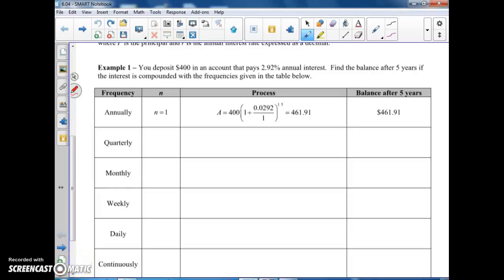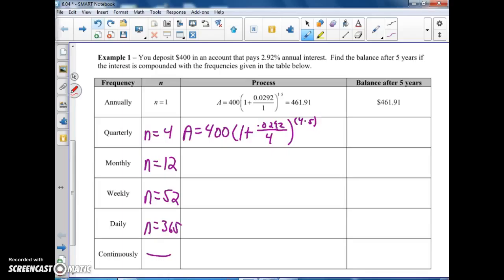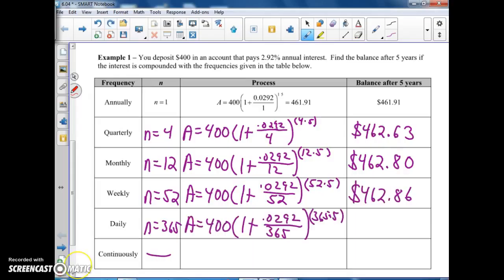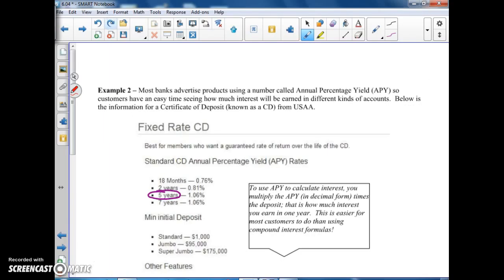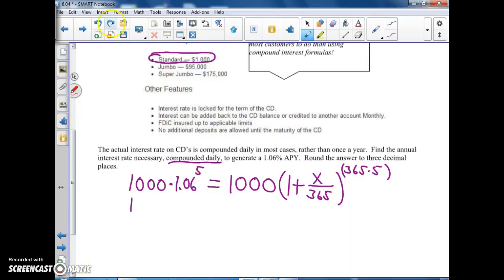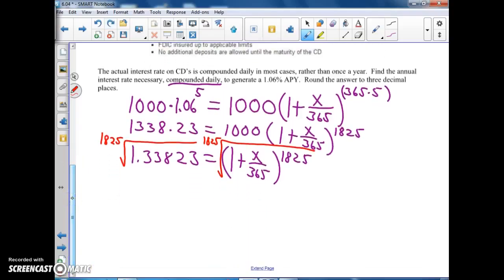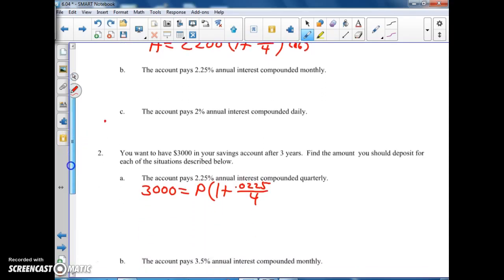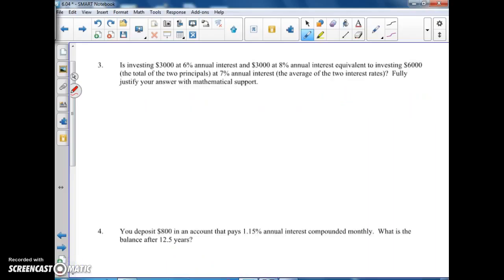6.04 Compound Interest Applications